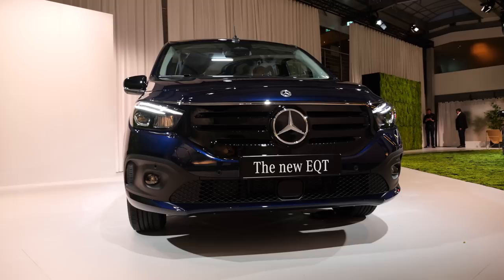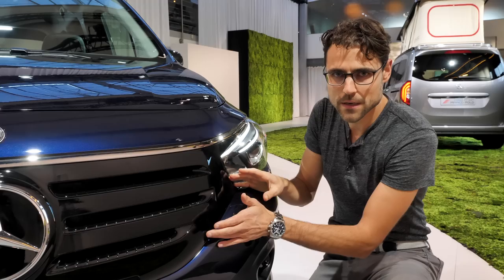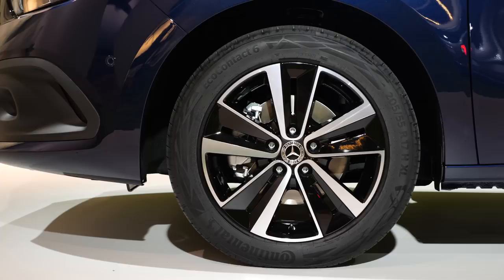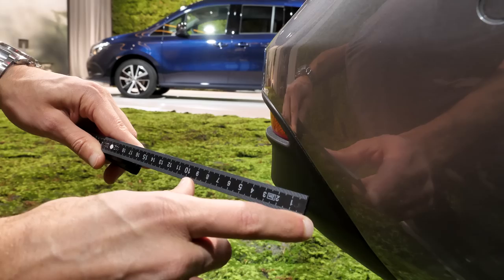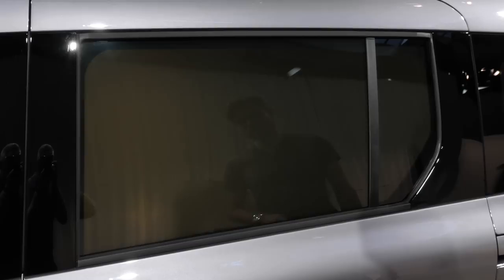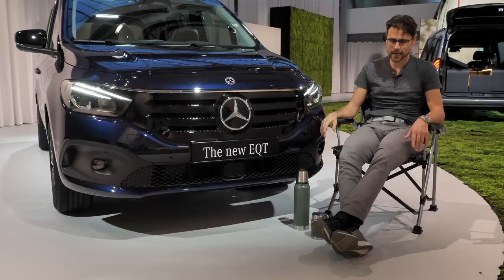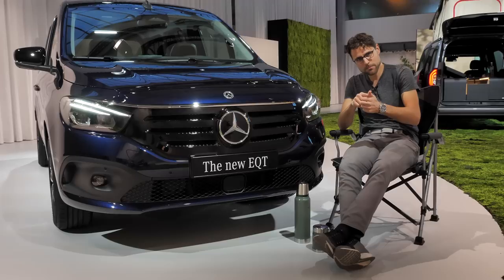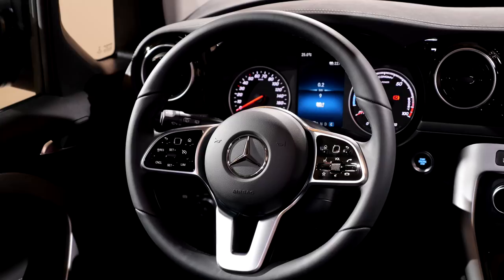New Benz EV! Mercedes EQT Premiere REVIEW with Marco Polo camping and Brabus inside 😉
This is our in-depth review of the new Mercedes EV, the electric Mercedes EQT (EV brother of the Mercedes T-Class), including the Marco Polo version for camping. We're taking a look at Exterior, Interior and technology.

00:00 Electric Van by Mercedes!
00:41 Mercedes EQT (EV) vs T-Class (ICE)
01:32 Mercedes star charging
02:10 SWB version length
02:47 Design for a van towing capacity
03:22 LWB version length
04:02 Hardware details
05:05 Electrochromic windows
05:39 Frunk or not?
05:53 EQT kWh battery and range
07:08 What is this vehicle for?
08:04 Front seats with microfibre trim
08:40 Steering wheel
09:05 Rear seats test
10:46 Interior Cockpit overview
11:05 Instruments
11:18 MBUX infotainment system
11:48 More interior details
12:05 Rear hatch and SWB camping bed
12:55 Marco Polo camping module by Brabus
14:33 LWB EQT Marco Polo (true camper)
16:25 Space in the pop-up roof
18:23 Lower bed conversion
19:46 Roof bed